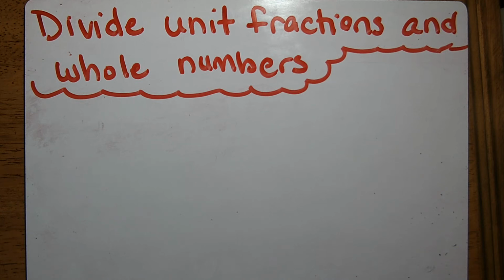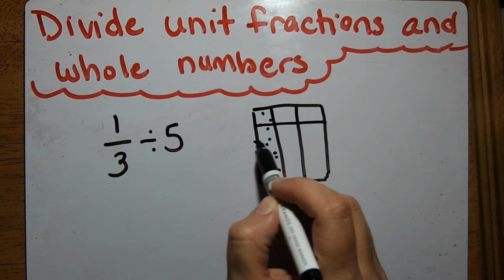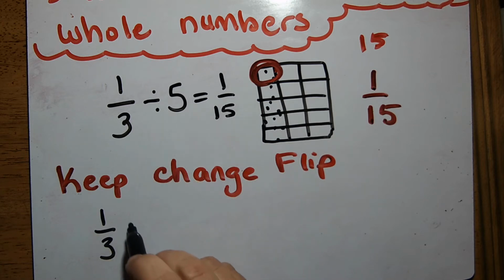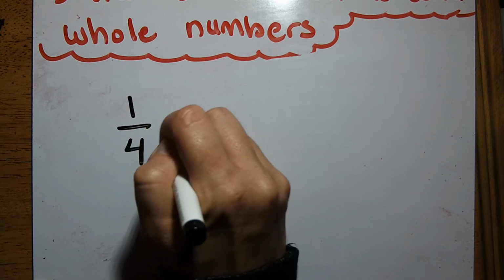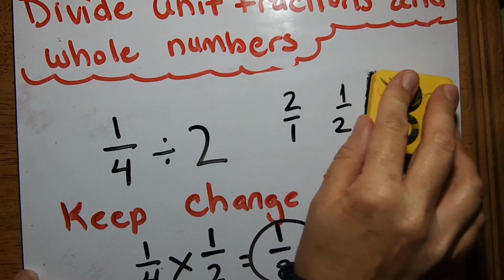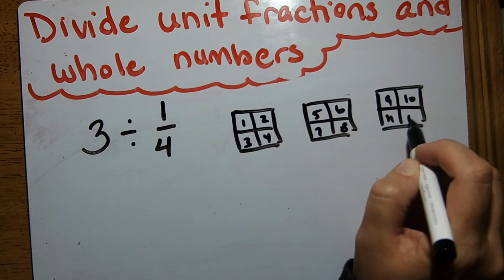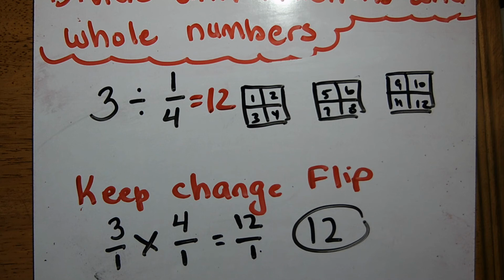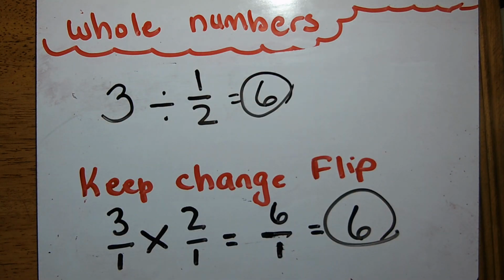Divide Unit fractions by whole numbers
Divide unit fractions by whole numbers and whole numbers by unit fractions using models and KEEP CHANGE FLIP strategy.